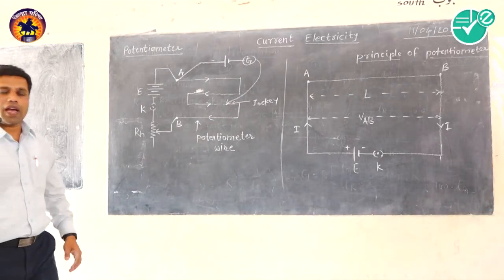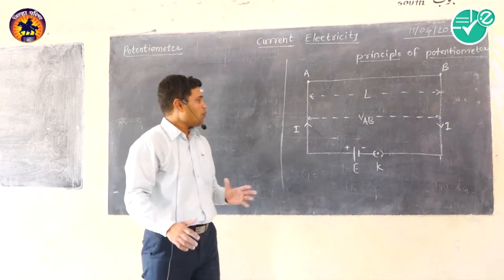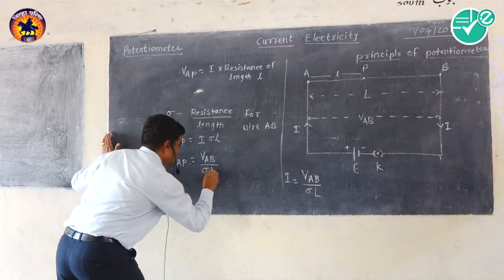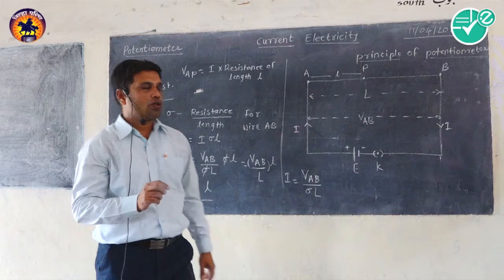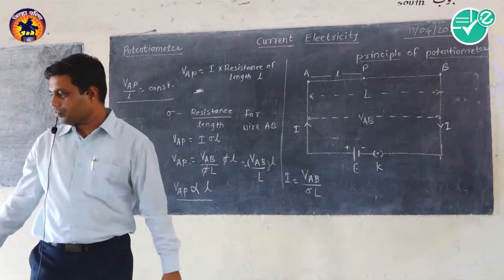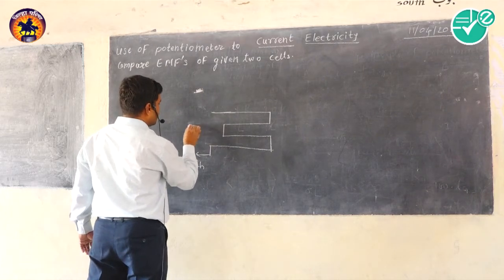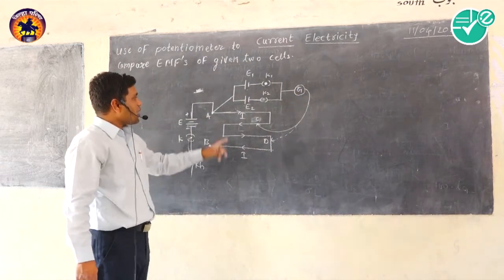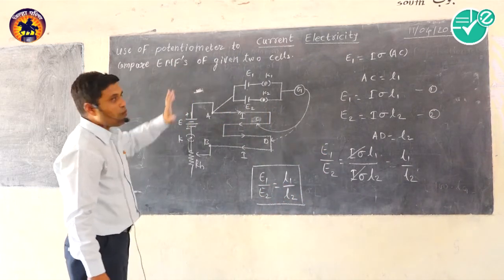Physics|Current Electricity|06 Potentiometer|12th|Raut S.S